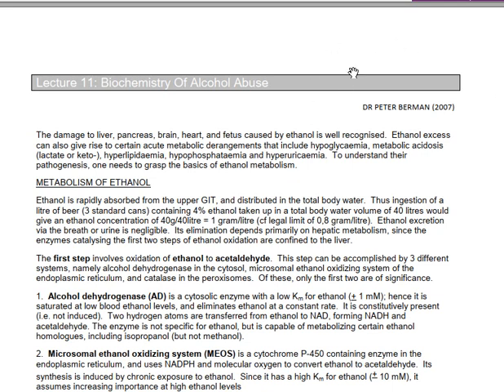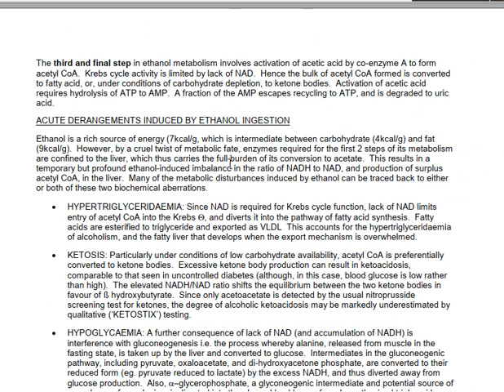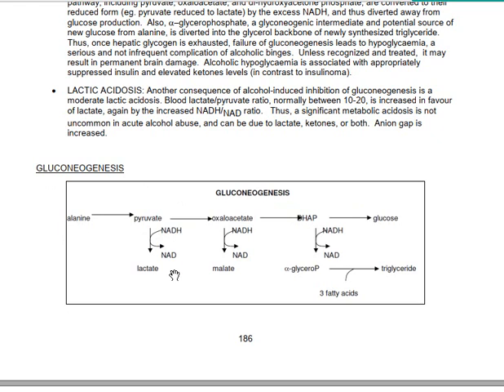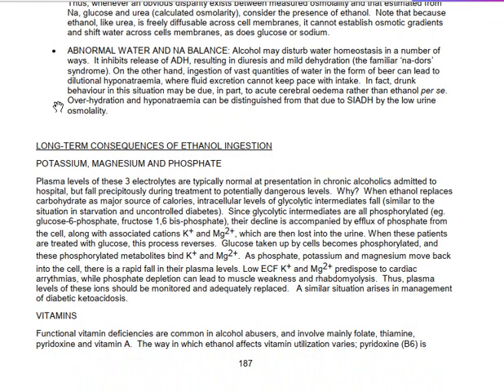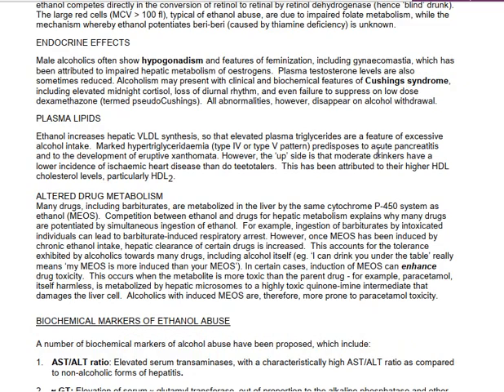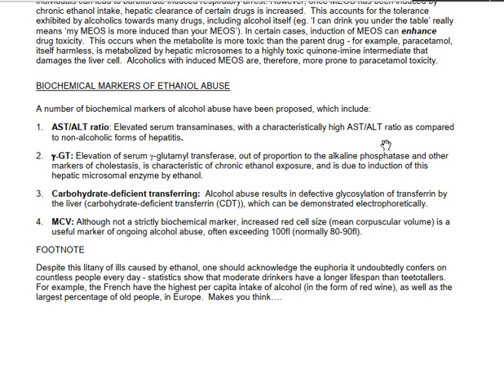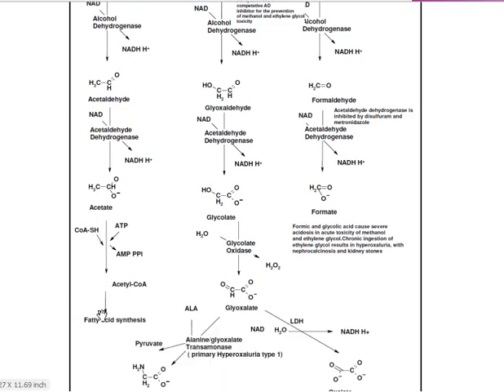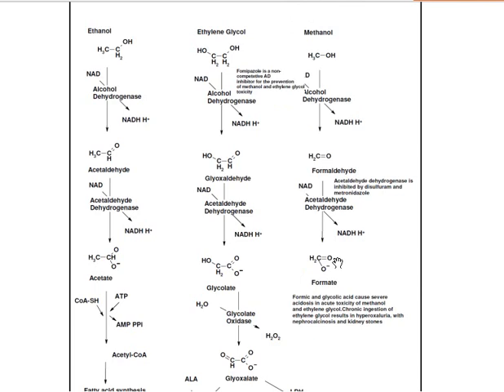Biochemistry of Alcohol abuse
This is biochemistry of alcohol abuse presented by SchrDbb: Dassi Bopda Blondel Christian with reference Chemical pathology lecture notes of University of Cape town by George Van der Waart et al